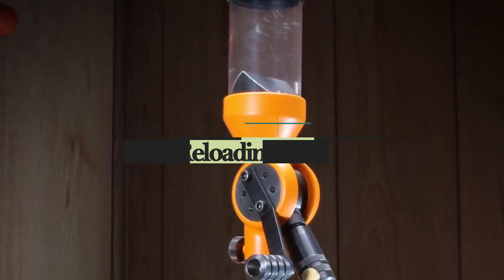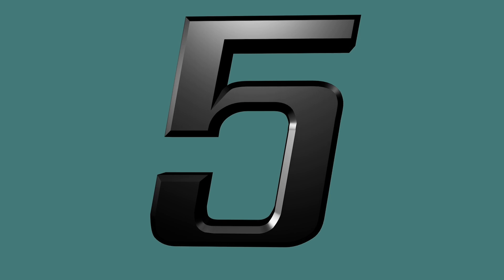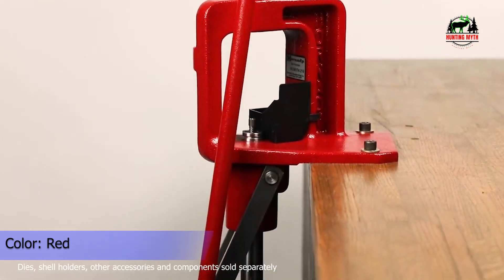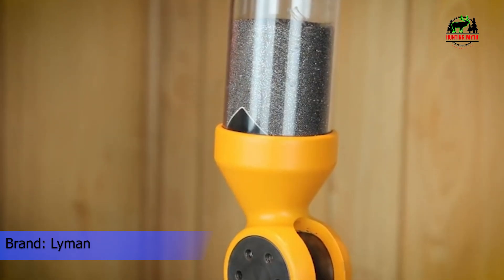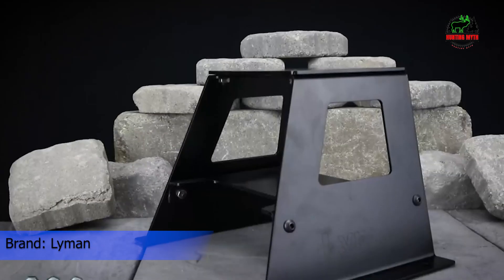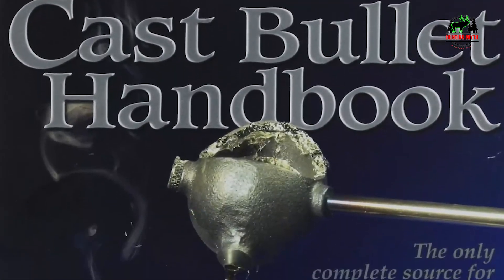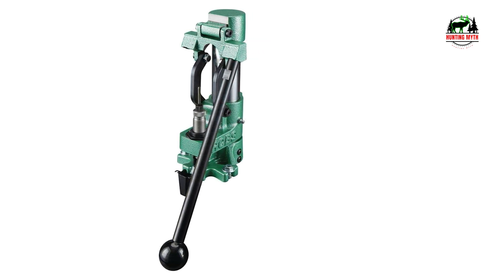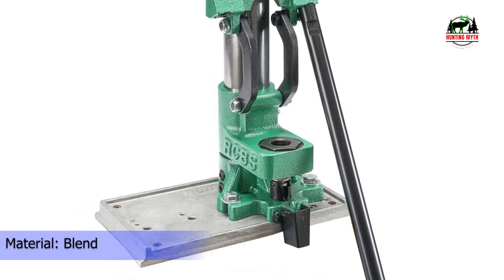Top 5 Best Reloading Kits of (2024)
Thinking to buy a reloading kits? This video will inform you exactly which are the best reloading kits on the market today.
Check Our Budget & Best Pick For You

Welcome to our definitive guide on finding the Best Reloading Kits! In this highly anticipated video, we're delving deep into the world of reloading, meticulously evaluating and showcasing the top-tier reloading kits that redefine precision, efficiency, and value for reloaders of all levels.

5. Hornady Lock-N-Load Classic Reloading Press Kits

4. Lyman Products Brass Smith Reloading Powder Measure

3. Lyman Universal Press Stand

2. Lyman 51st Reloading Handbook

1. RCBS Summit Single Stage Reloading Press

Reloading your own ammunition offers a host of benefits, from cost savings to customized loads tailored to your shooting needs. With numerous reloading kits flooding the market, finding the Best Reloading Kit can be overwhelming. Fear not! We've done the research to bring you a curated selection of the most trusted and reliable reloading kits available.

Our dedicated team has spent countless hours testing and analyzing a variety of reloading kits, meticulously evaluating factors such as ease of use, durability, precision, and overall value. Our mission is to provide you with comprehensive insights to help you select the ideal reloading kit that meets your reloading needs and budget.

Discover the innovative features that set each reloading kit apart – from robust reloading presses and high-quality dies to essential accessories and reloading components. These reloading kits are meticulously engineered to streamline the reloading process, ensuring consistent and accurate ammunition production with every reload.

Whether you're a seasoned reloader or just getting started, the right reloading kit can make all the difference in your reloading experience. Join us as we showcase these top-performing reloading kits in action! Witness how they offer unmatched reliability, precision, and ease of use, empowering you to create custom ammunition with confidence.

Whether you're reloading for precision shooting, hunting, or target practice, finding the Best Reloading Kit is essential for achieving consistent and reliable performance.

Upgrade your reloading setup with confidence and discover the Best Reloading Kits that offer unparalleled performance, precision, and value for reloaders of all levels!